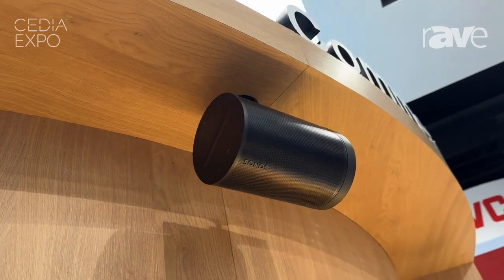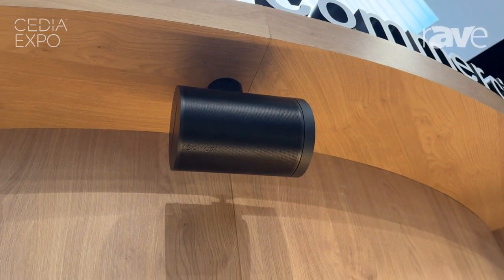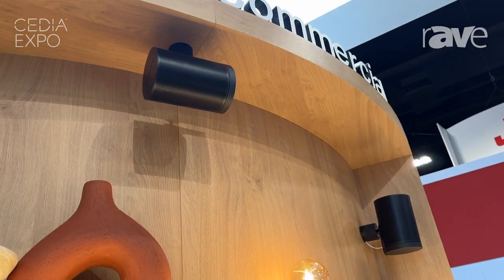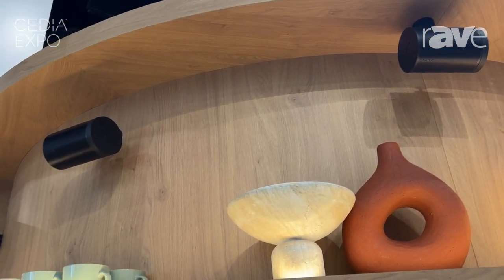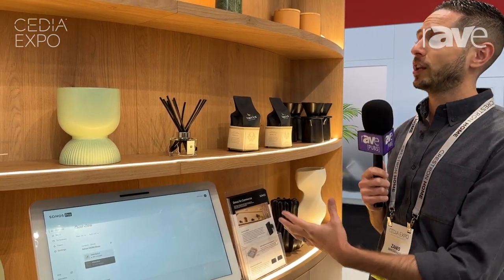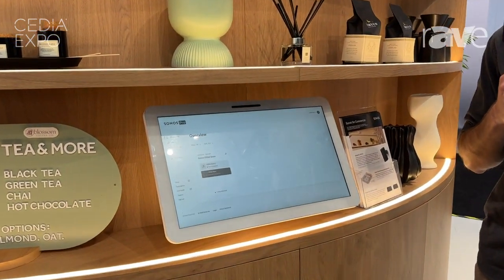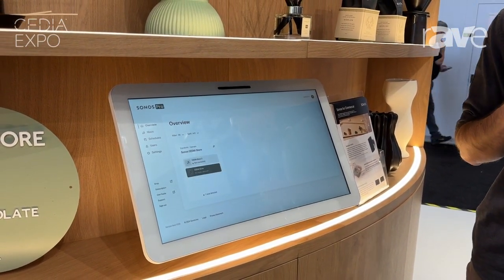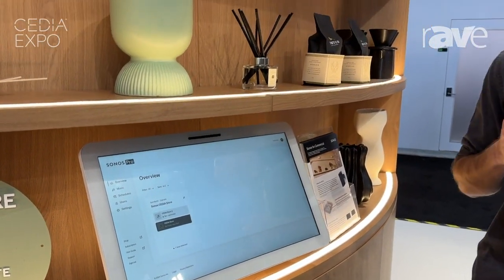CEDIA Expo 2024: Sonos Intros Dealer-Exclusive Era 100 Pro PoE Speaker for Commercial Applications